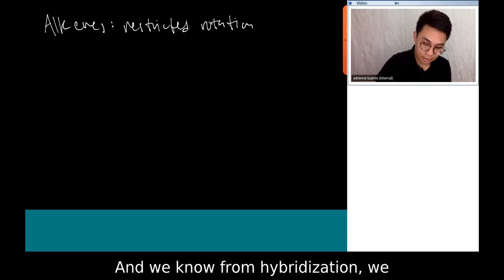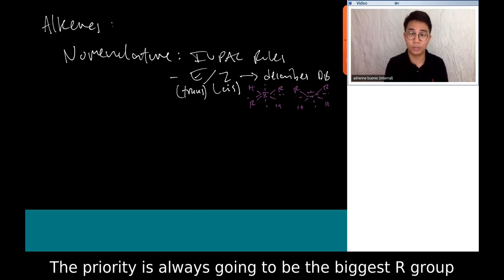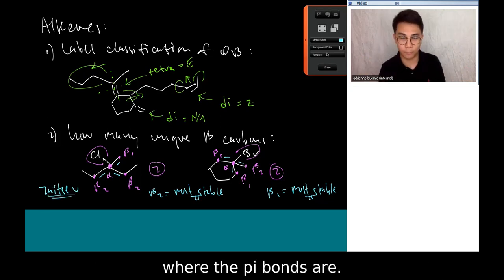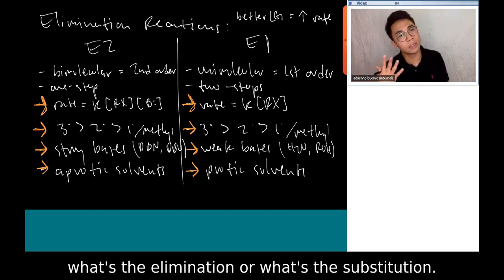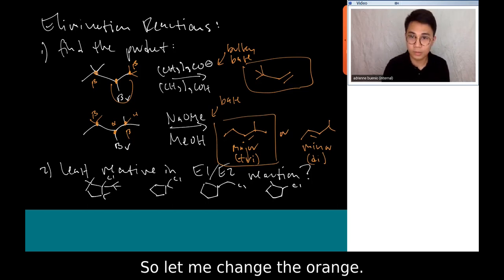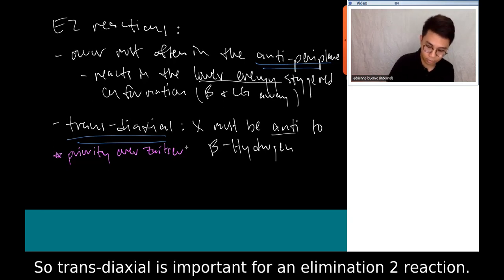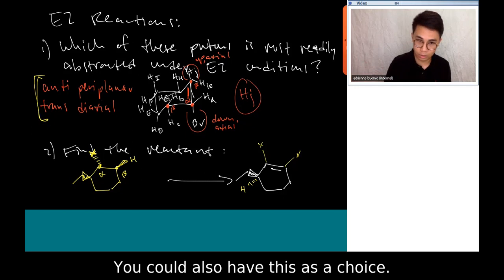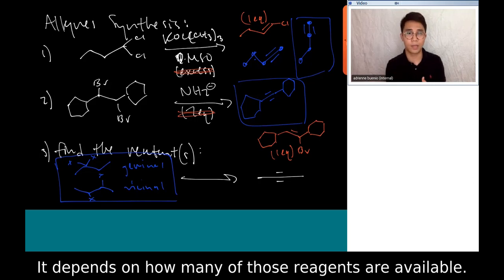Adrienne Alkyl Halides and Elimination Reactions